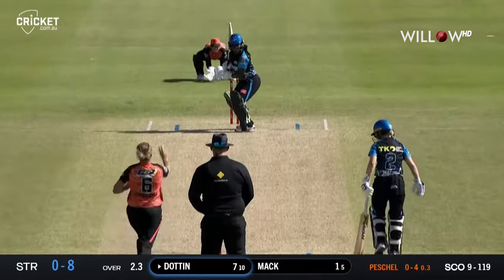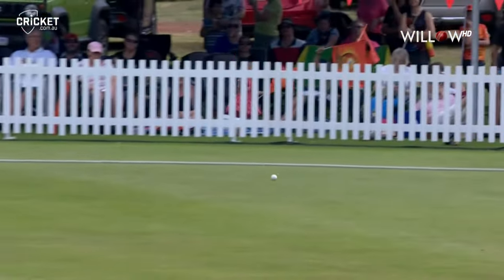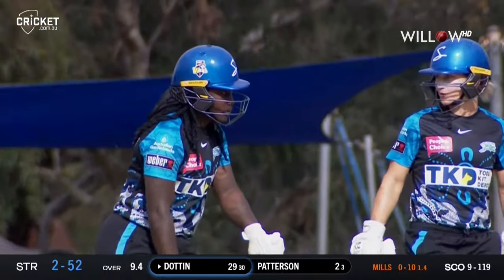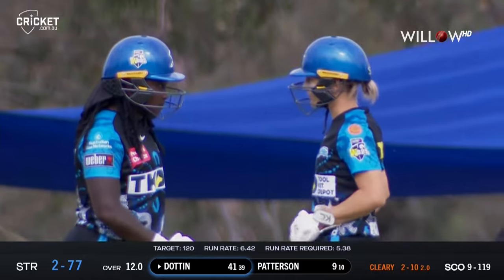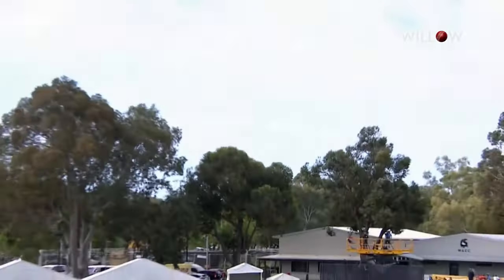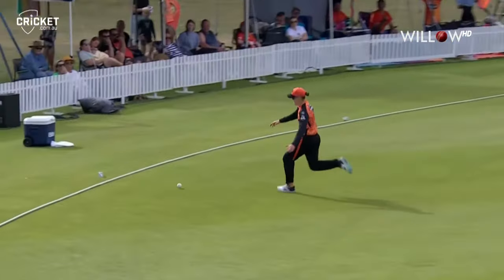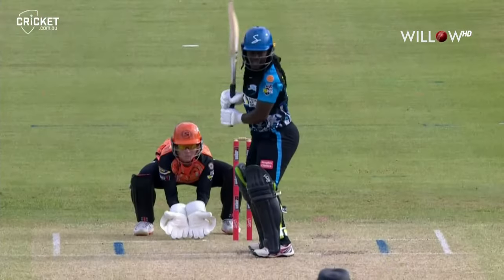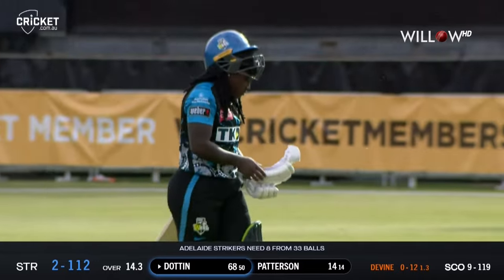Deandra Dottin 68 runs vs Perth Scorchers Women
Deandra Dottin 68 runs vs Perth Scorchers Women| Perth Scorchers Women vs Adelaide Strikers Women|34th Match - Perth Scorchers Women vs Adelaide Strikers Women
🏏: Womens Big Bash League 2022
📺: Willow TV